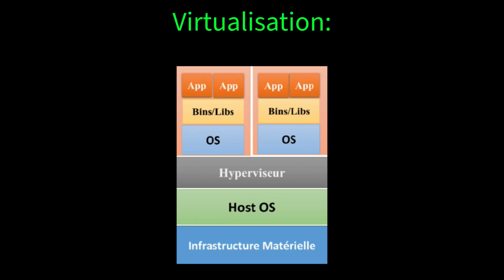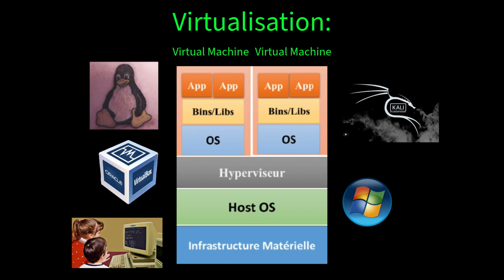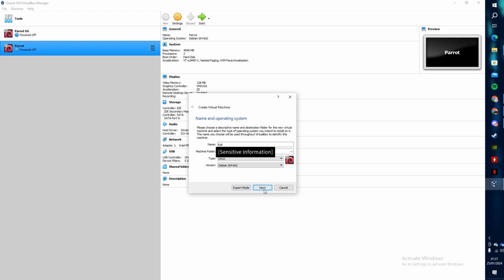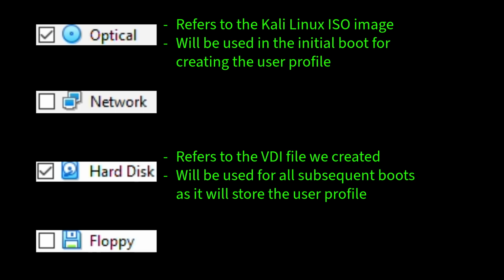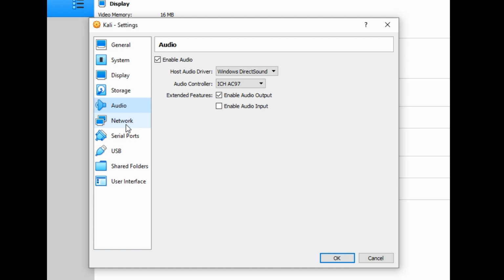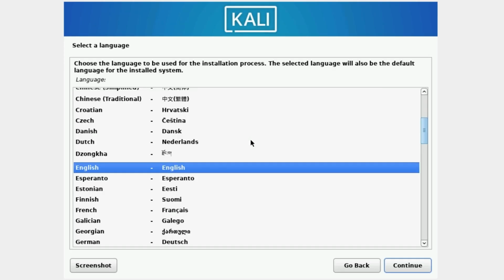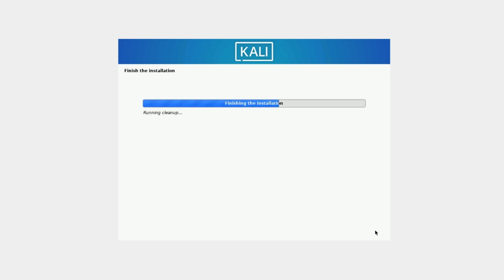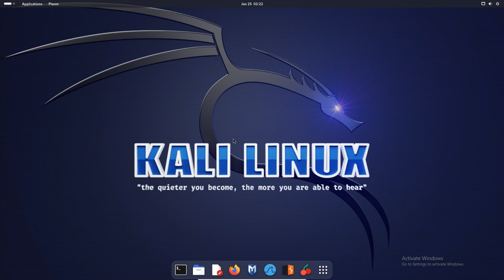How To Create a Kali Linux Virtual Machine In VirtualBox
HIGHLY ANTICIPATED FIRST VIDEO! I will guide you through the process of creating and configuring a Kali Linux virtual machine using VirtualBox - this will be used in pretty much all future videos so it's definitely worth following along if you want to be as good at hacking as me and my gang B-)

Topics covered:
-Virtualisation
-Virtual Machines
-Kali Linux
-System Architecture
-Channel Direction
-Obligatory

» GitHub: partiallySecure
Writeups for HackTheBox material will be posted on GitHub as they are covered on the channel!